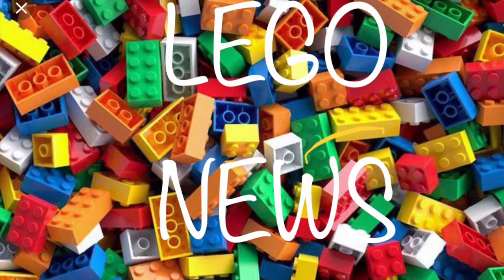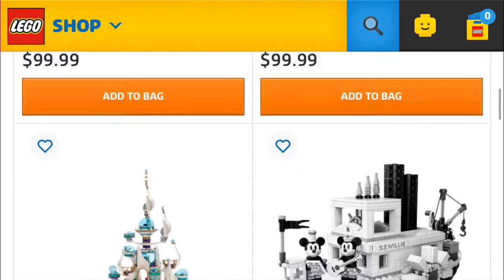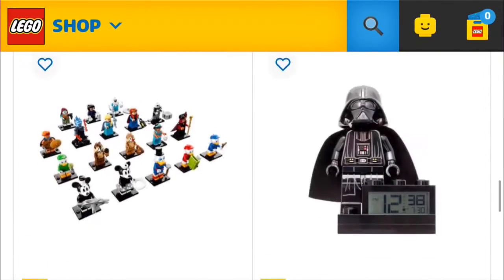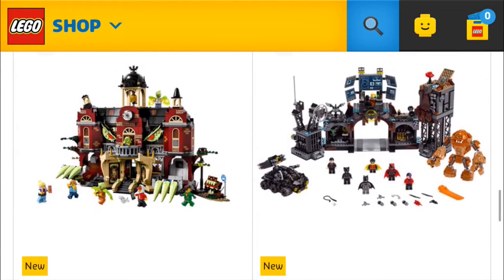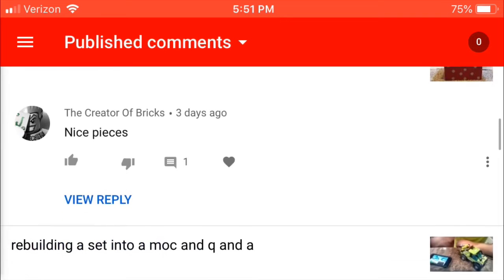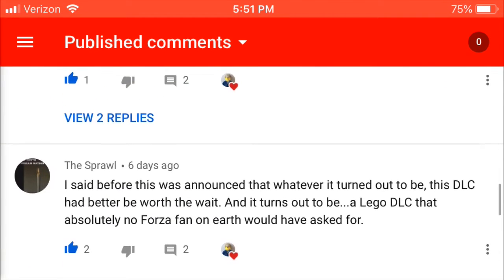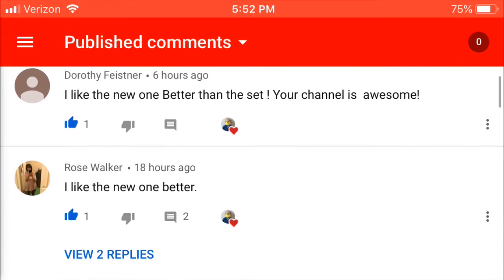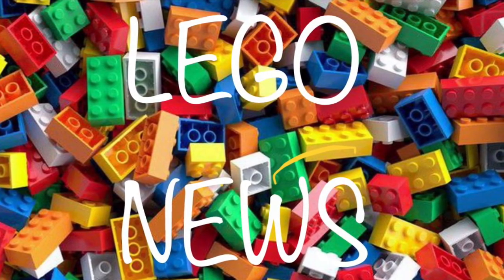New LEGO sets! new custom logo LEGO news!